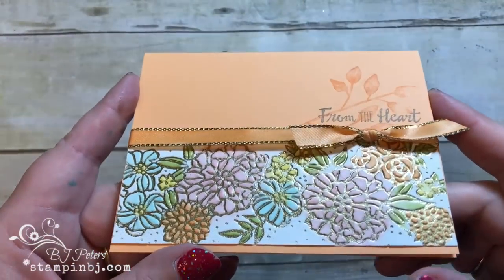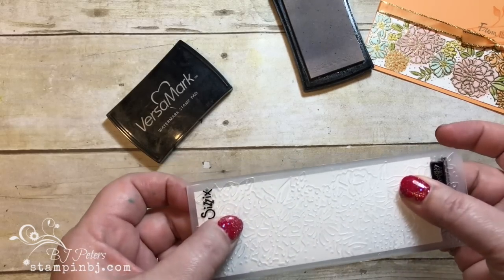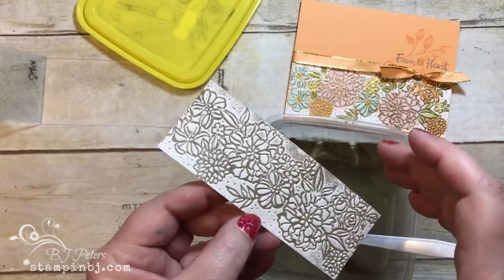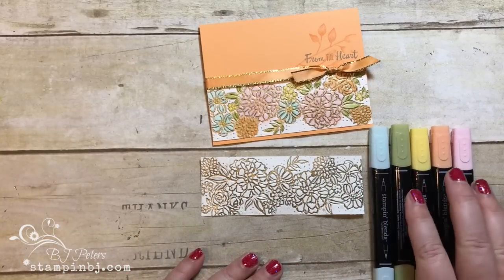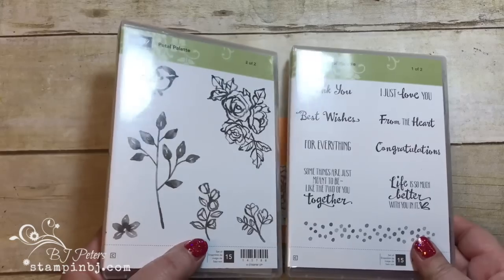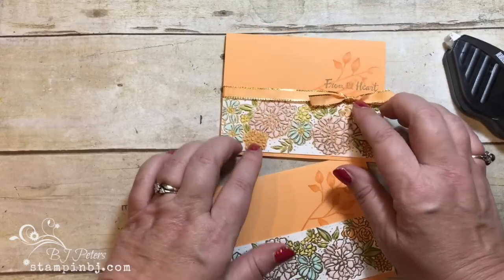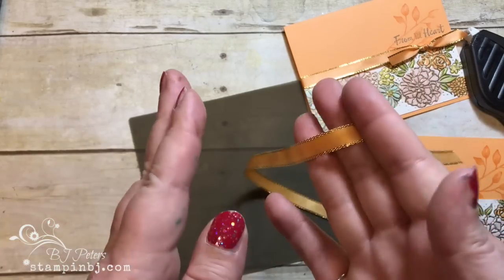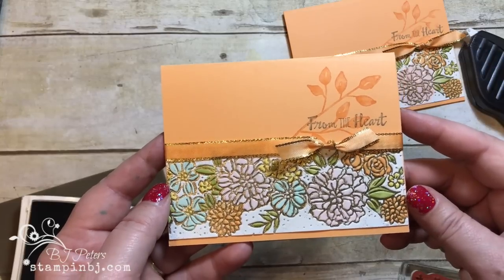Double Embossing with Petal Pair Embossing Folders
A great new technique!  Double embossing - both dry and wet on the Petal Pair Textured Impressions Embossing folder!   Colored beautifully with Stampin' Blends for the intense color.  You'll want to see how I created this ribbon to match the Peekaboo Peach cardbase.